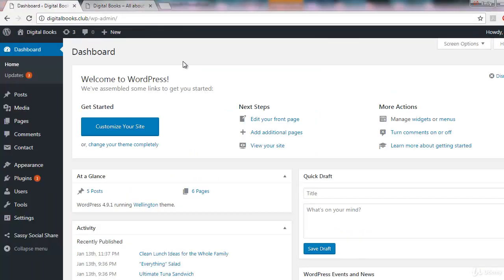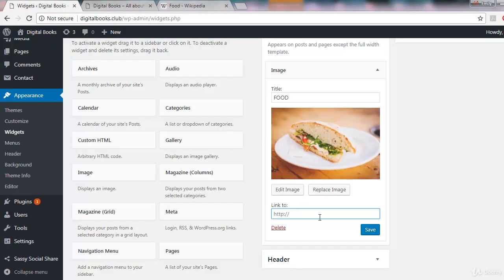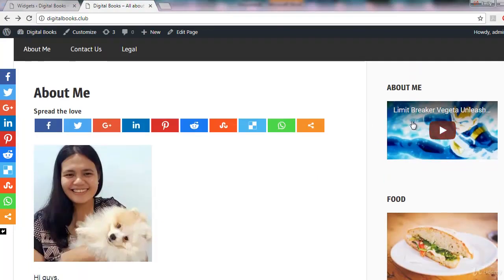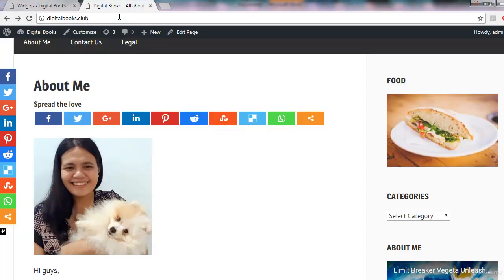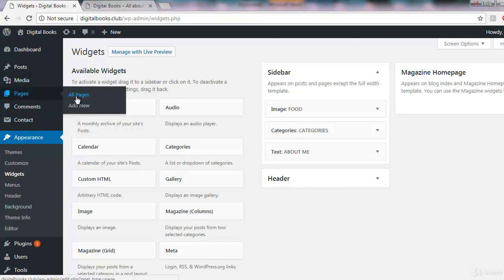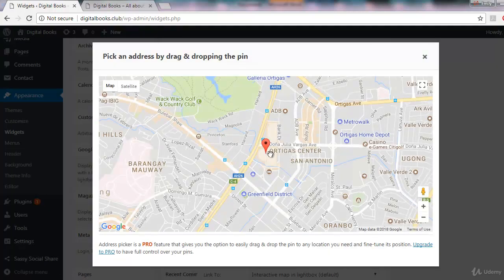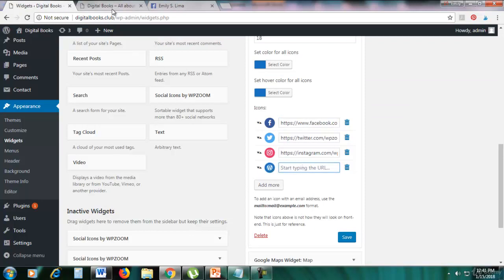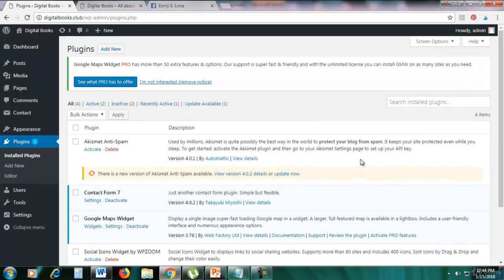How to Use Widgets in Wordpress to enhance your Wordpress website WordPress Tutorial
Using Widgets To Enhance Your Wordpress Website